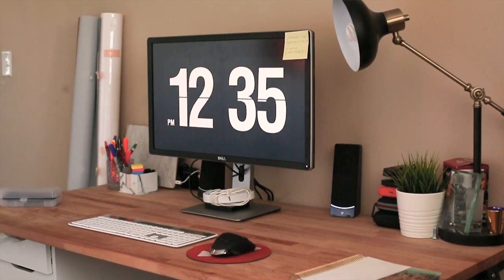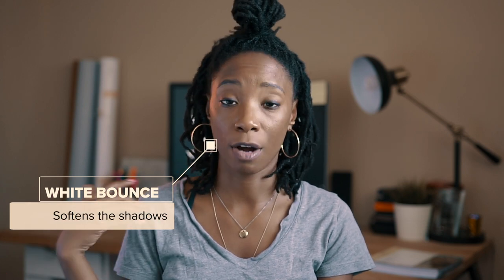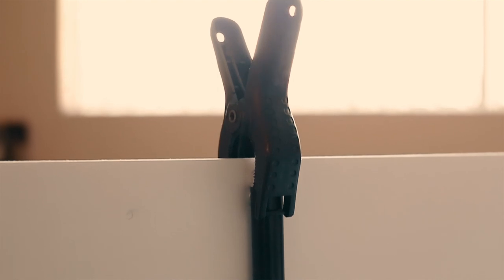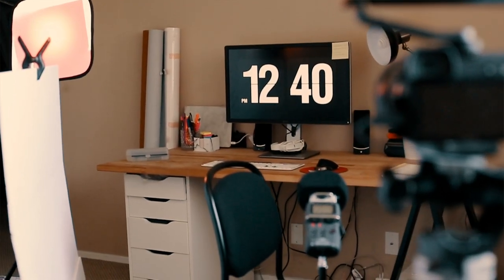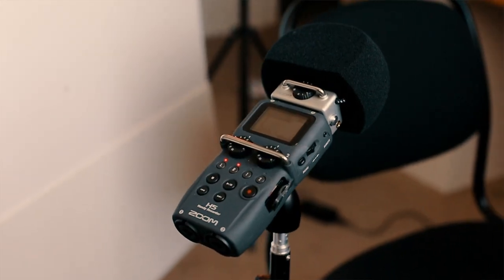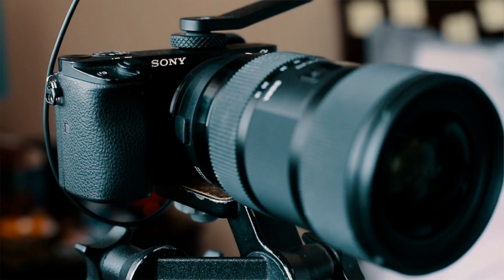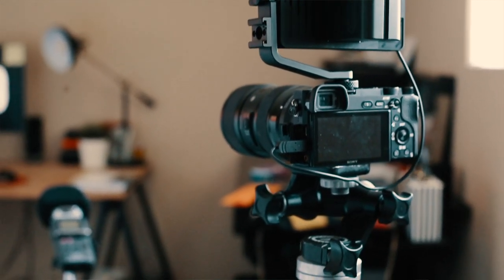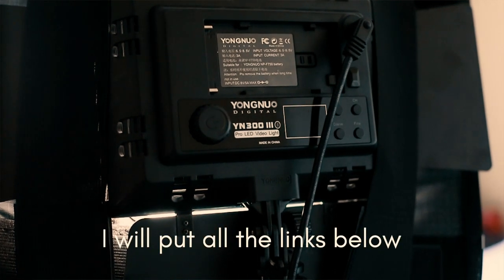How To Shoot Your Youtube Videos with limited gear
Studio tour! It doesn't matter how your house looks, there is definitely a way to shoot youtube videos at home and I show you all how I shoot my youtube videos. All you need is a window, good audio and a camera! I tend to do a little extra because I'm hella extra lol but it's simple and easy and you can do it!

My Gear:
* Canon 5D Mark III
* Sony a6300
* Rode Videomic

Credits: Music By: Epidemic Sounds
Footage captured by: Brittney Janae